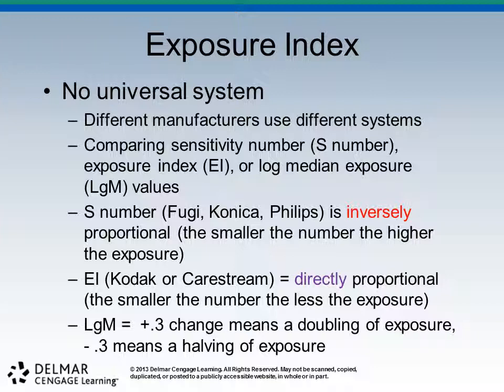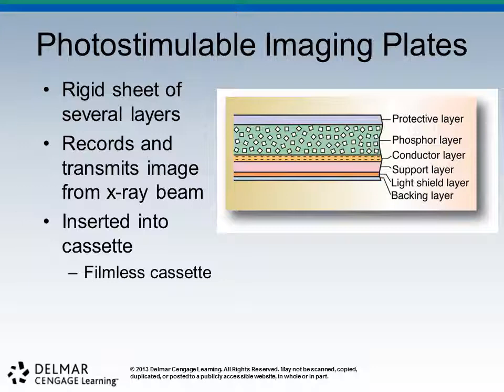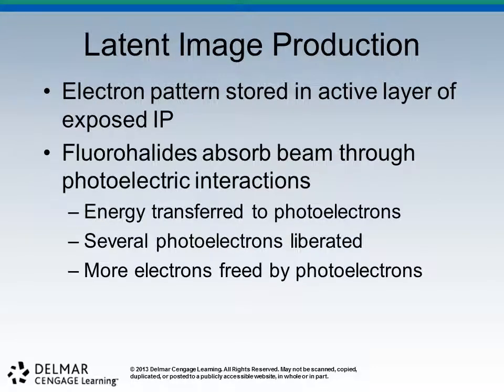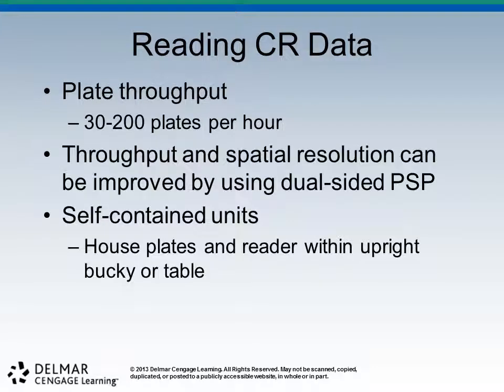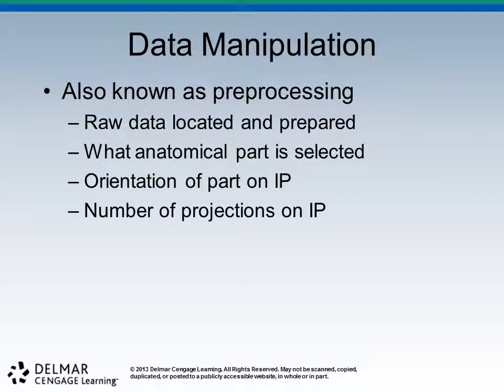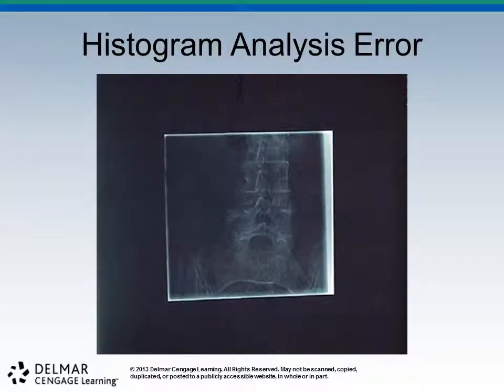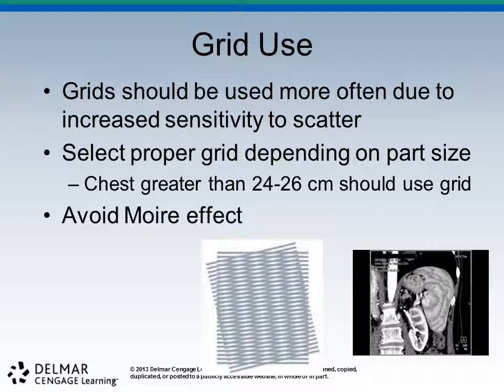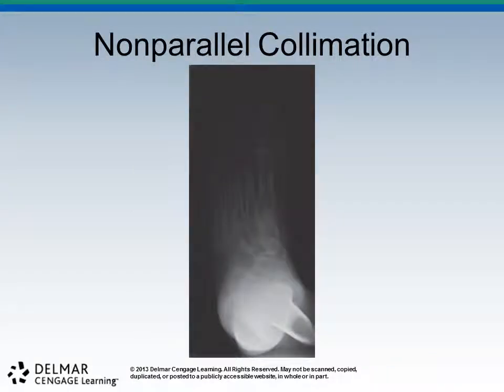carlton 5ed ch23 voice over